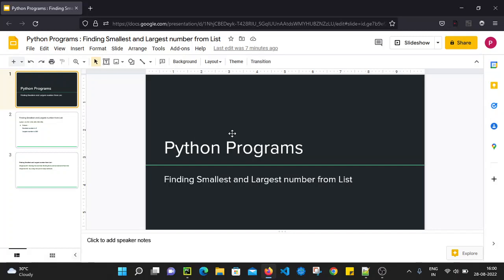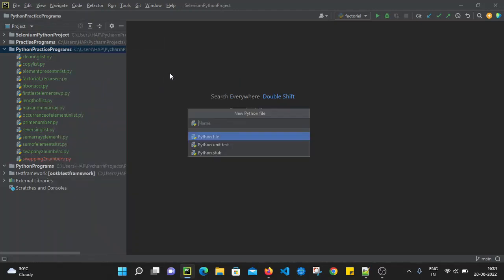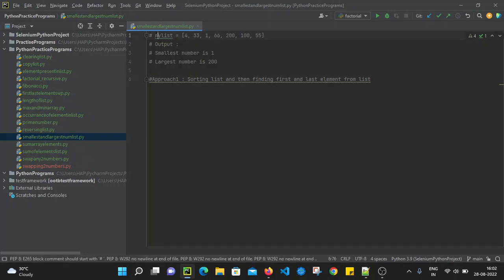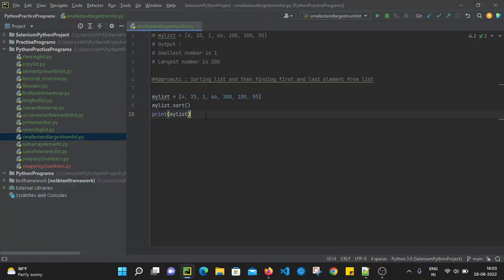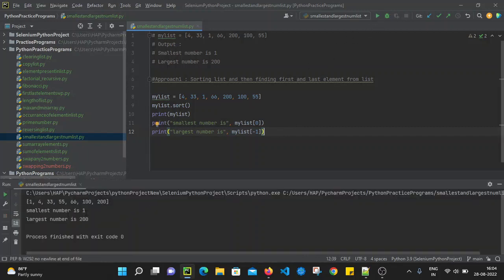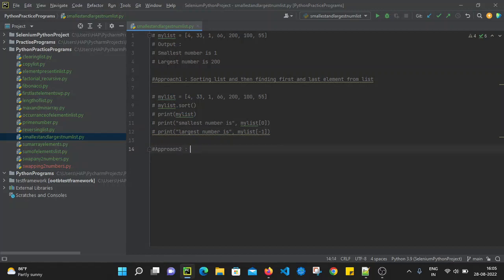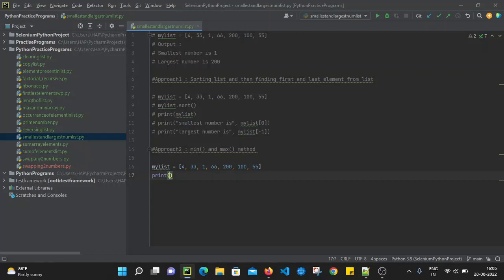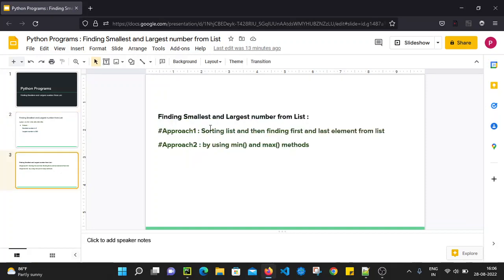Python Practice Programs: Finding Smallest and Largest number from List